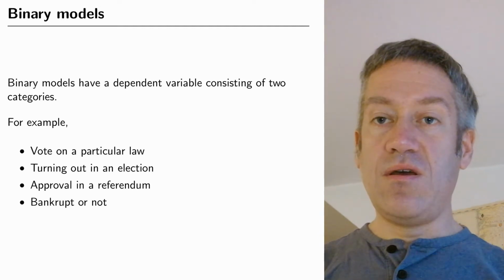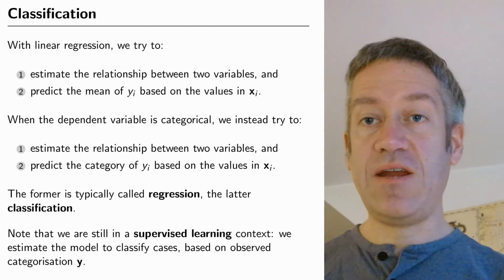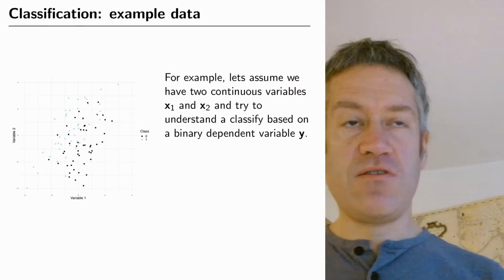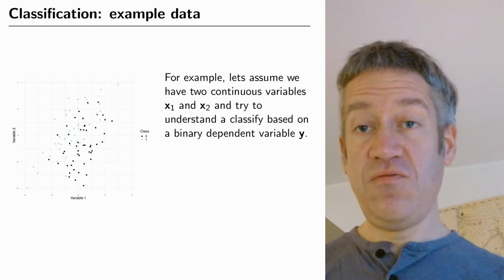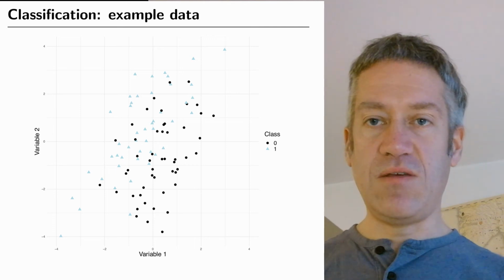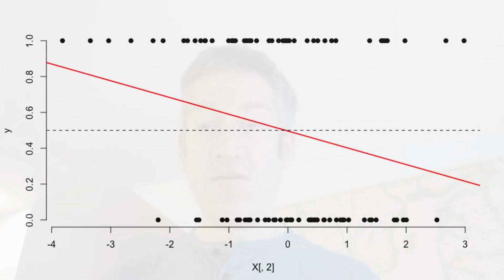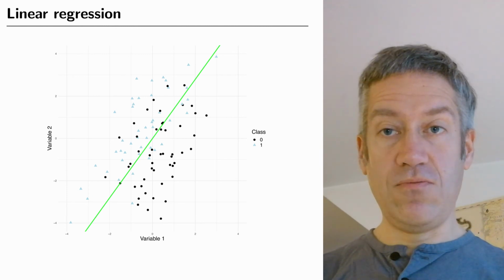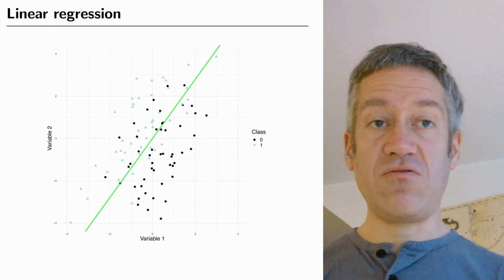DASS: Linear probability model